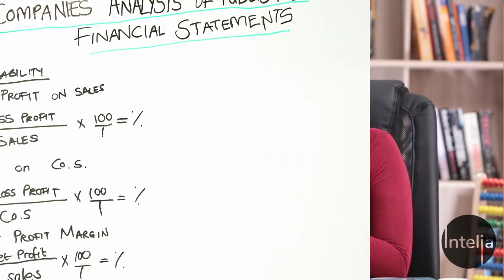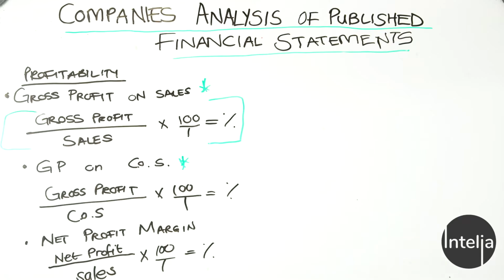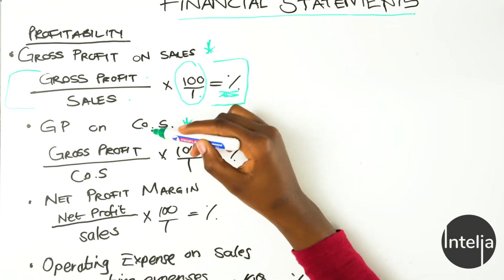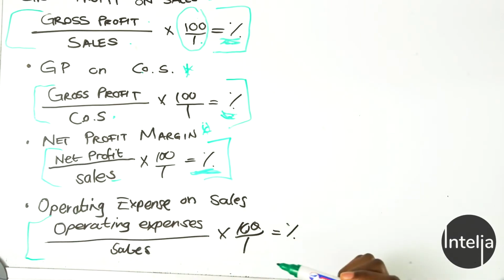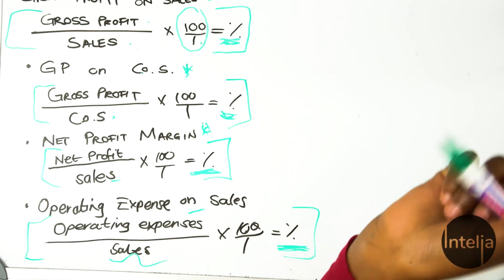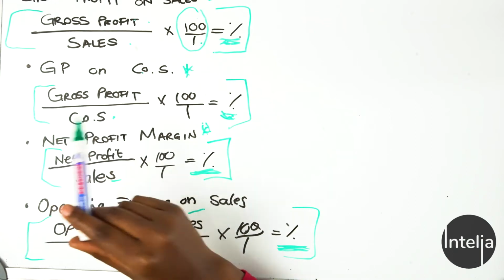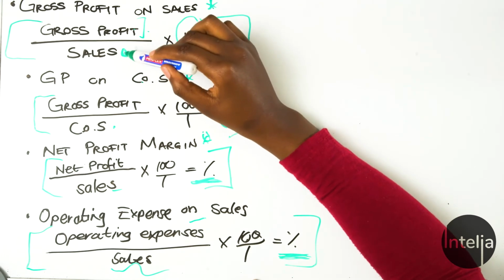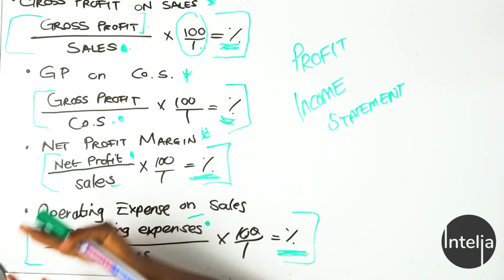Accounting Grade 12 | Companies Analysis of Published Financial Statements | Lesson 2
Enhance your skills in interpreting company financial reports! 📊📘
This is Lesson 2 in our CAPS-aligned series on Companies Analysis of Published Financial Statements – crucial for mastering financial ratios and report analysis.

✅ In this lesson, you will learn to:
• Calculate and interpret profitability, liquidity, and solvency ratios
• Understand the significance of notes and disclosures
• Analyse trends and make informed financial decisions

🎓 Perfect for:
Grade 12 learners, Accounting teachers, and matric exam candidates.

📌 Don’t forget to:
📝 Share with classmates and educators